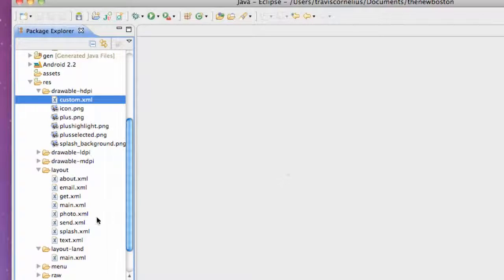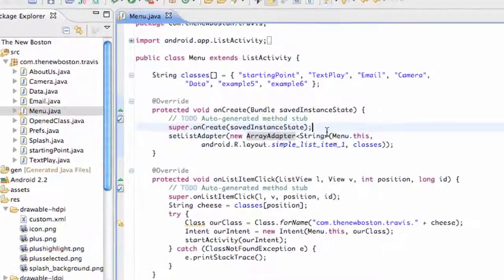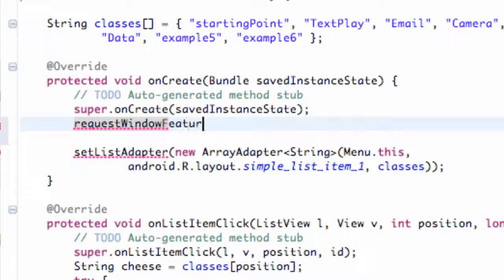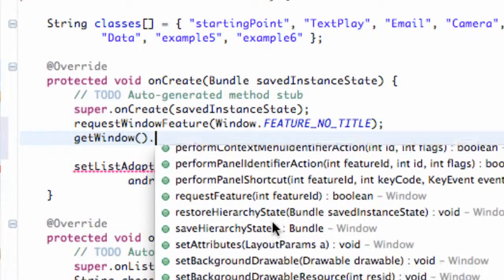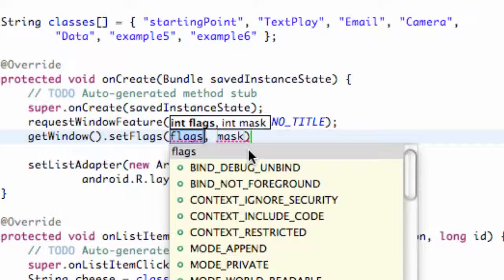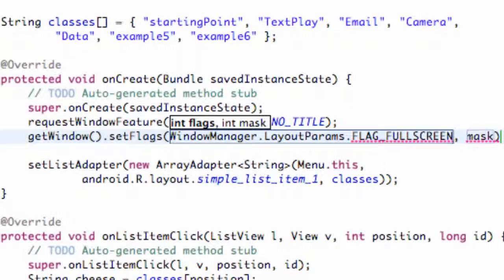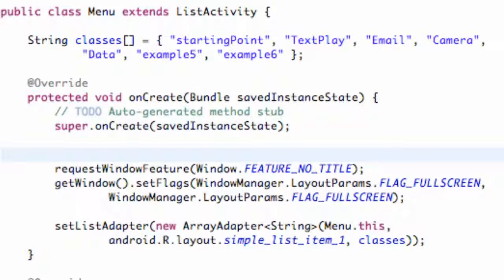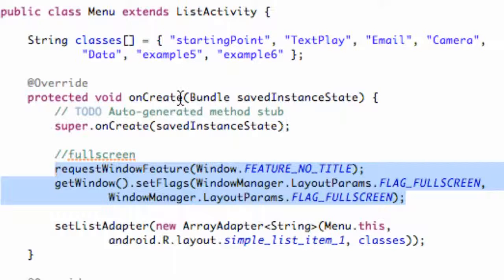Android Application Development Tutorial 61 Full Screen Activities